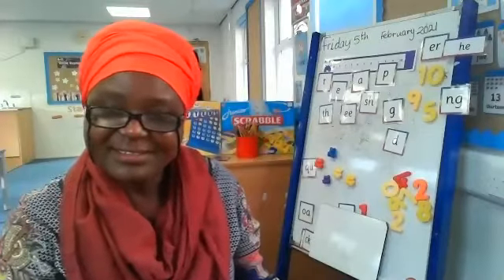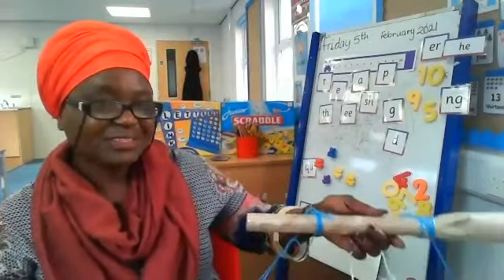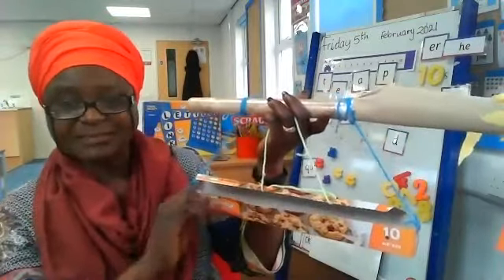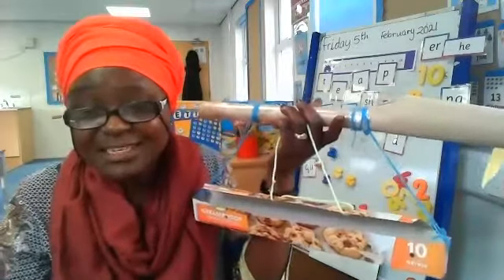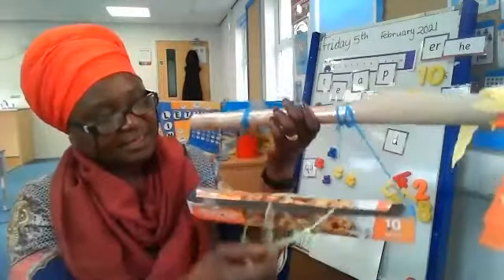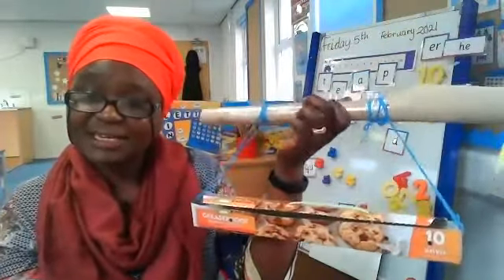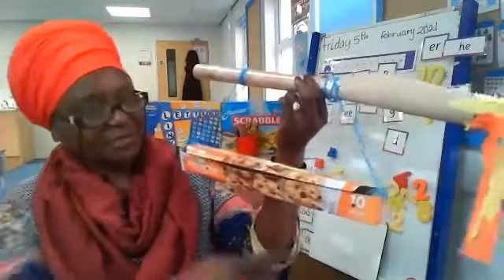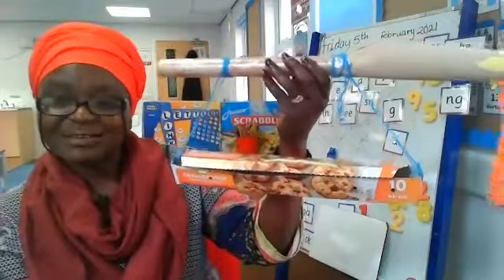Reception, CAL 05.02.2021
Describe how your broomstick works.